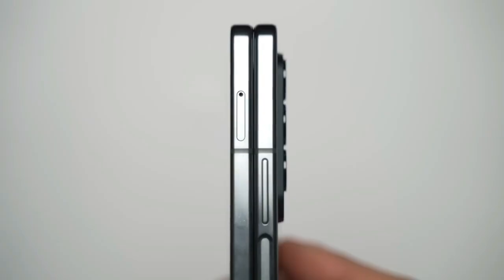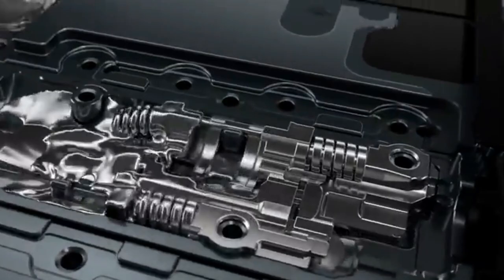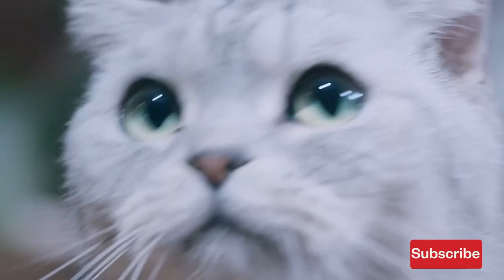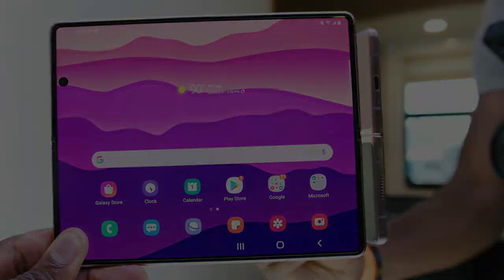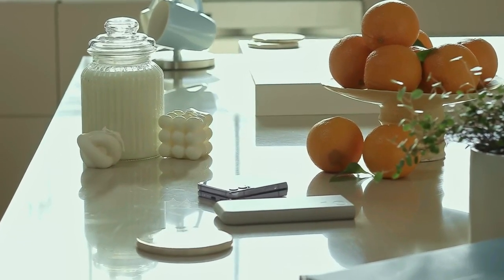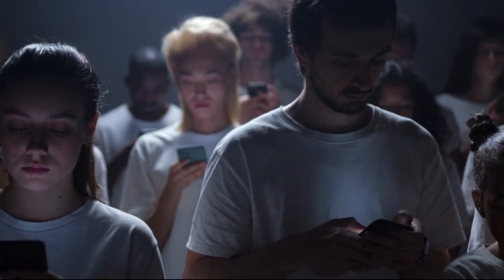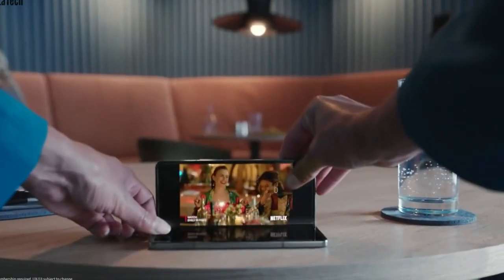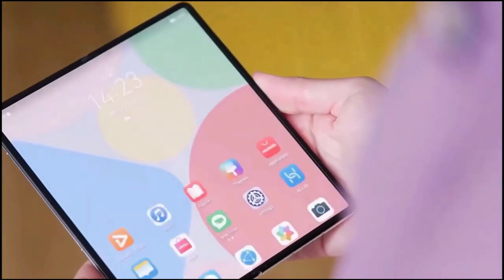Z FOLD 5: SAMSUNG IS FINALLY! Breaking The Chain.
The Samsung Galaxy Z Fold 5 is the latest addition to Samsung's foldable phone line. Samsung is constantly improving its hardware and software to provide the best user experience. The Galaxy Z Fold 5 is expected to feature the new folding screen design 'Flex In and Out' for a seamless experience. Samsung is likely to invest more in the Galaxy Z Fold 5 to compete with Google's Pixel Fold device, which is also expected to launch this year. The Galaxy Z Fold 5 will have an ISOCELL GN3 sensor with a resolution of 50 megapixels, Snapdragon 8 Gen 2 chipset, a 4500 mAh battery, and support for power saving. Samsung is also making strides in the design of its devices to enable easier battery removal. However, the expected high price of the Galaxy Z Fold 5 may make it unaffordable for some. Overall, the Galaxy Z Fold 5 is a testament to Samsung's commitment to providing even better products with each iteration.

Time Stamp.
0:00 - into.
0:28 -  teardrop hinge.
1:18 - camera.
2:16 - Powerful performance.
3:19 - Battery and charging technology.
4:32 - price.
5:33 - outro

Title.
1) Samsung Unveils New Foldable Screen Design for Galaxy Z Fold 5
2) Samsung Competes with Google's Pixel Fold Device
3) Galaxy Z Fold 5 Won't Feature 200MP Sensor Unlike Galaxy S23 Ultra
4) Galaxy Z Fold 5 Rumored to Have Scrolling Feature
5) Galaxy Z Fold 5 to Feature Snapdragon 8 Gen 2 Chipset
6) Galaxy Z Fold 5 Boasts Long-Lasting Battery Life and Fast Charging Technology
7) Samsung Aims for Easier Battery Removal for Upcoming Devices
8) Galaxy Z Fold 5 Price and Compact Design.